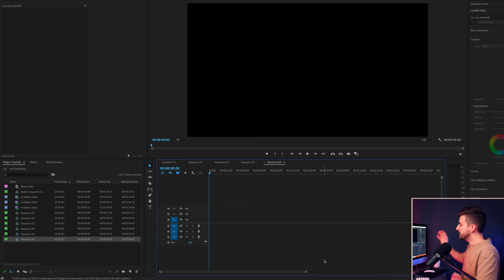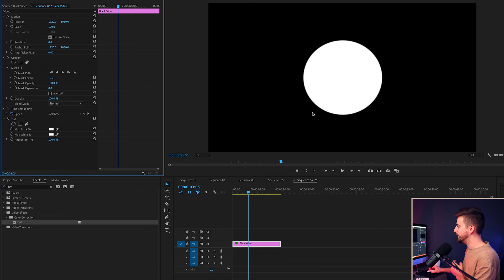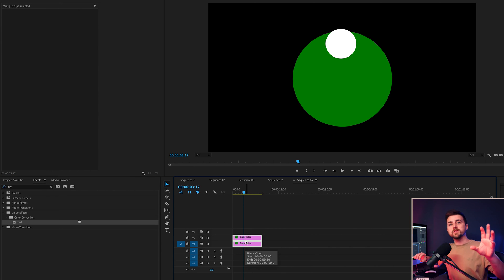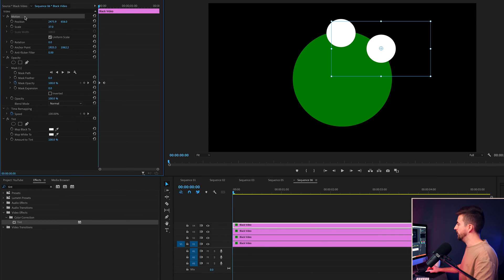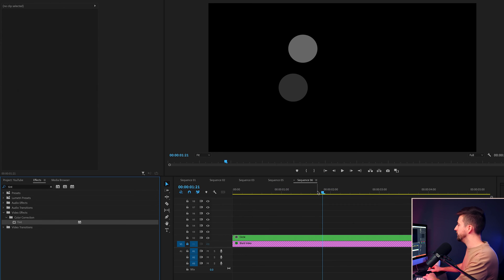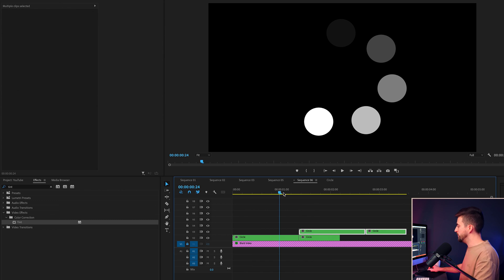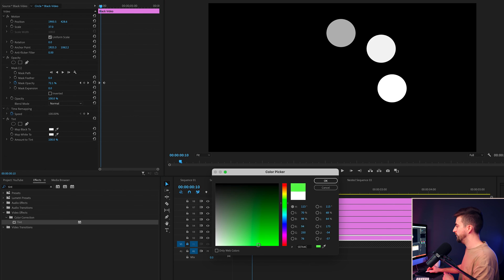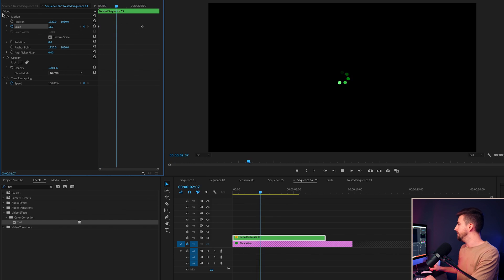Create a Loading Circle Animation: Adobe Premiere Pro Tutorial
MUSIC